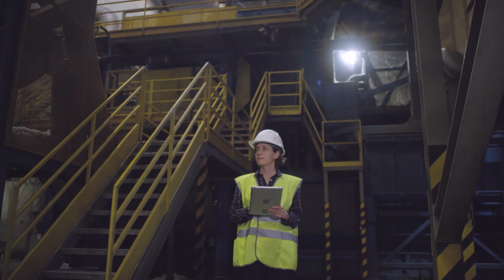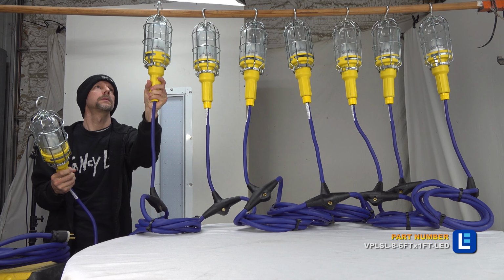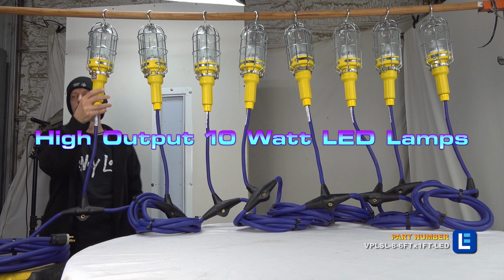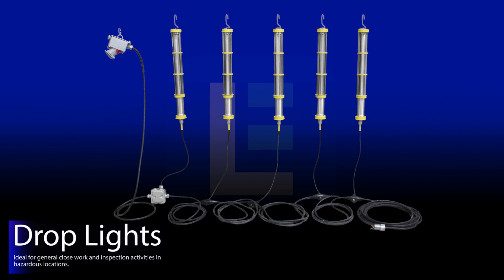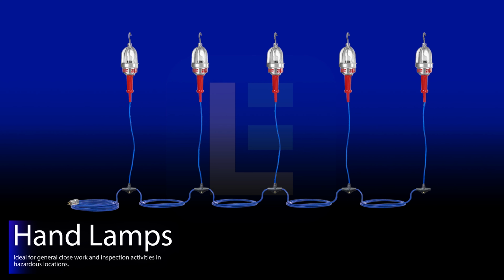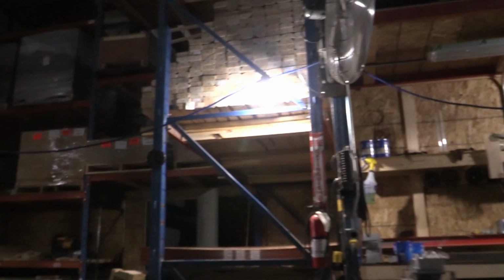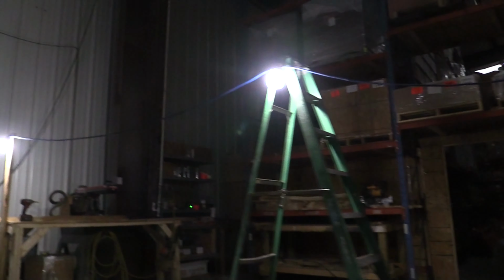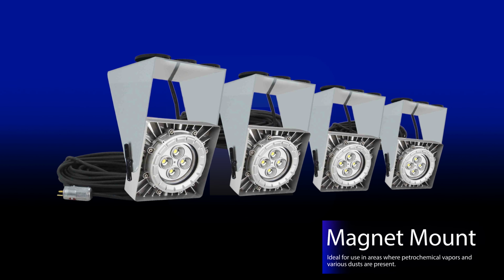LED String Lights for Holiday Plant Turnarounds and MRO, Mining Operations, Industrial LED Lighting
Temporary industrial jobs require portable equipment that can be transported and set up easily as locations change. One of the most important supplies for any worksite is effective lighting that meets safety requirements.

Larson Electronics carries temporary string lighting systems in stock, perfect for holiday turnarounds and maintenance season. Most models are available for next day air shipping.

Our lights are ideal for explosion proof and hazardous locations, vapor proof and weatherproof applications and mining worksites, confined spaces, general work areas and tunnels or extended runs.